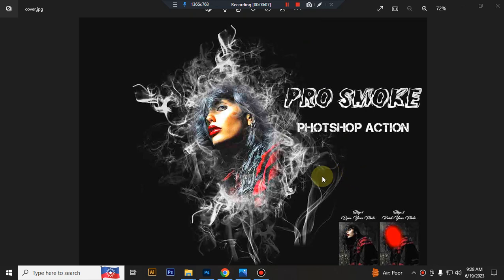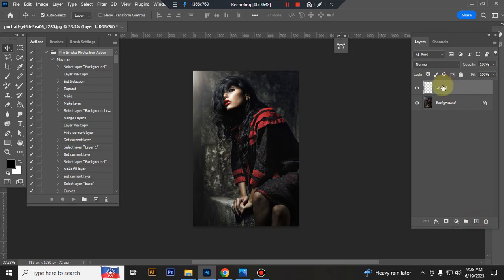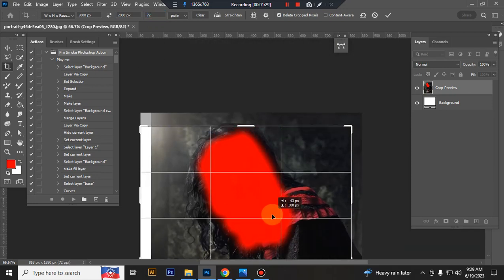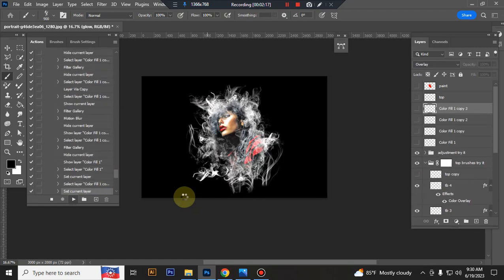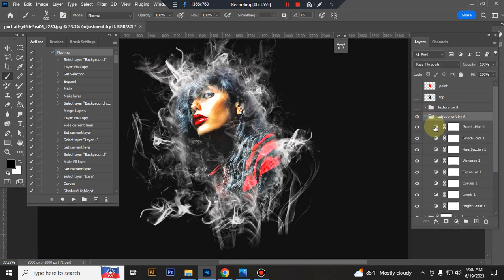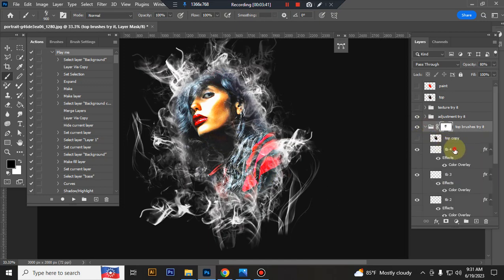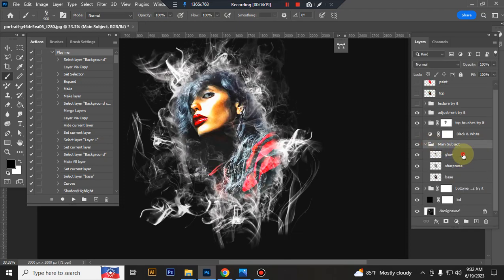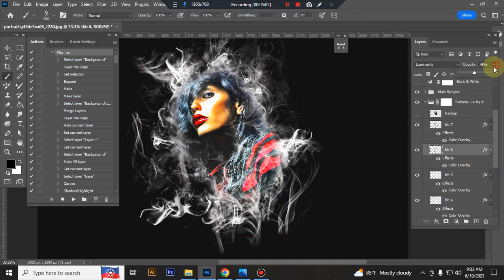Pro Smoke Photoshop Action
This Pro Smoke Photoshop Action are perfect for photographers and designers. It’s enhancing and adds more beautiful to images.
It will help you to stunning your images to make unique and awesome looks.